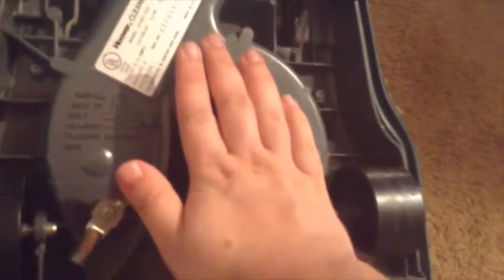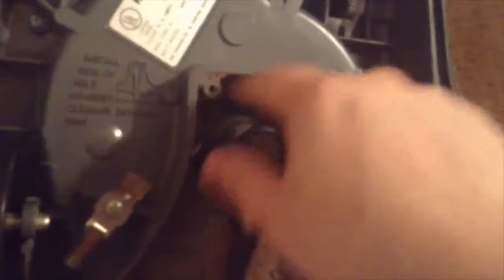Hoover Decade 80 Upright Vacuum Cleaner Overview & Demo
I recorded and edited this video back in 2014. I finally found the file again to upload. I bought this Decade 80 at my local Goodwill for the low price of $3. Runs very smooth.

TheTechiesWorld is a proud partner of GFY Media Group. Click on the link below to view other members of GFY Media!